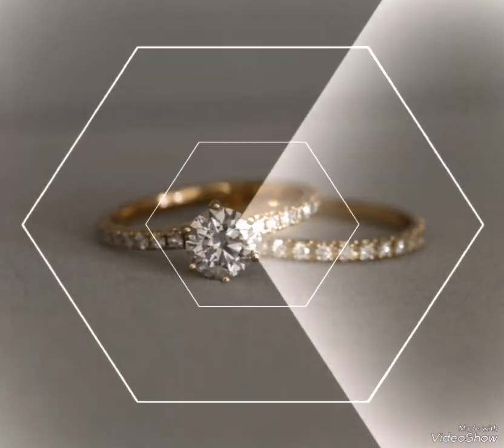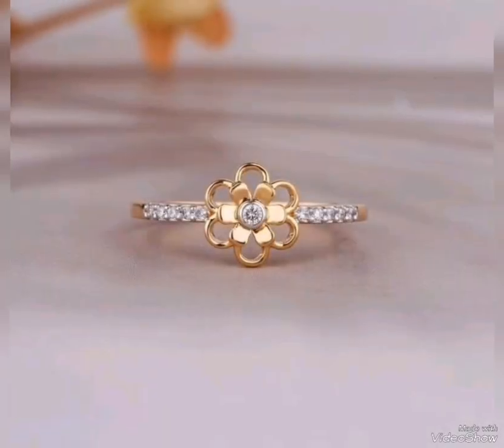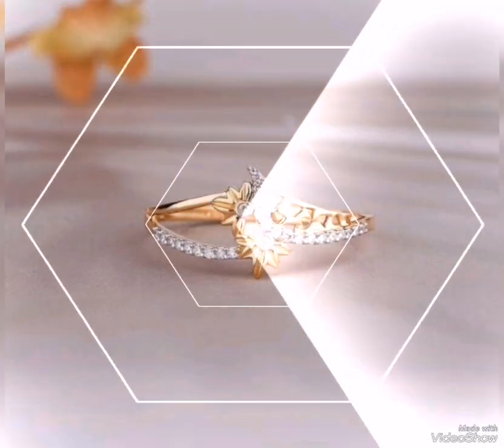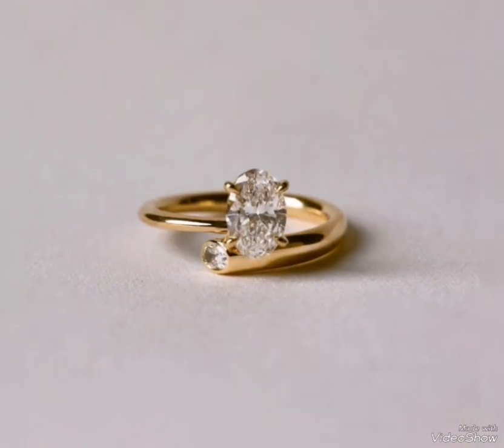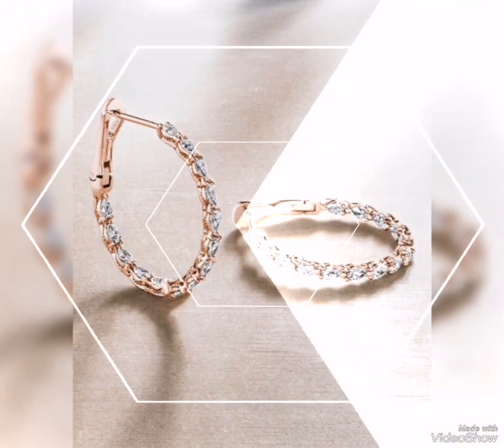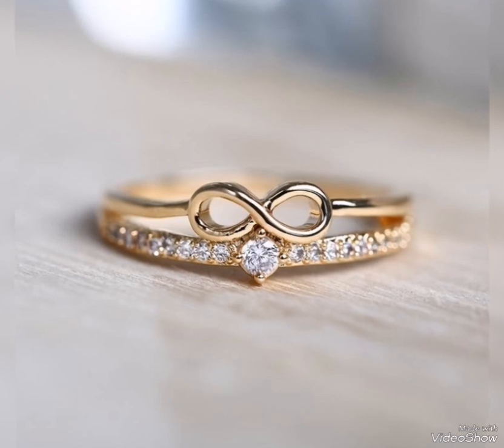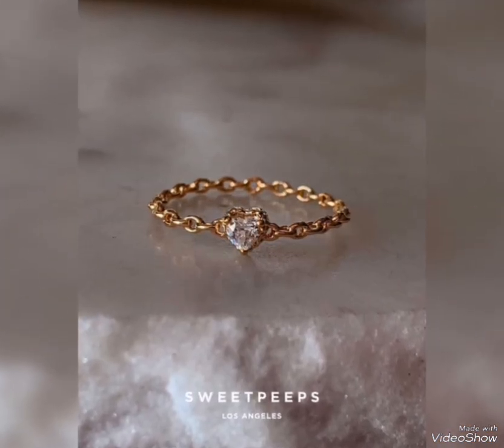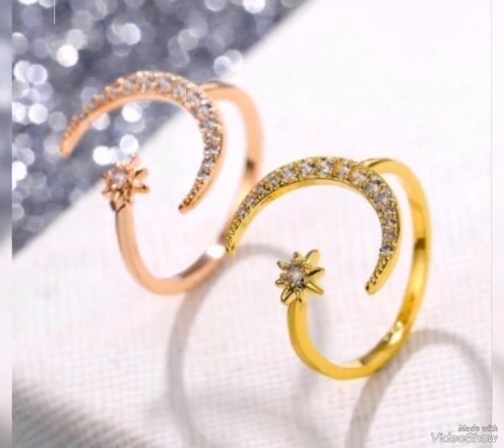fabulous engagement gold ring collection for girls